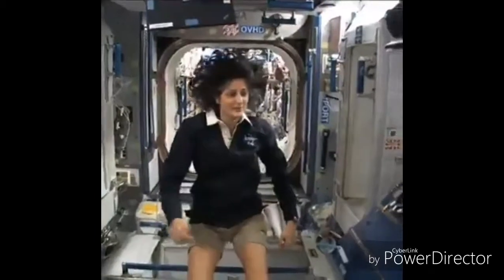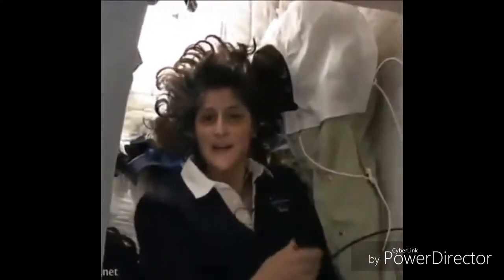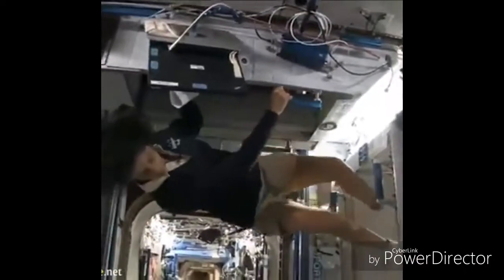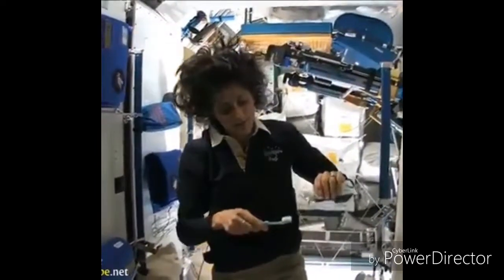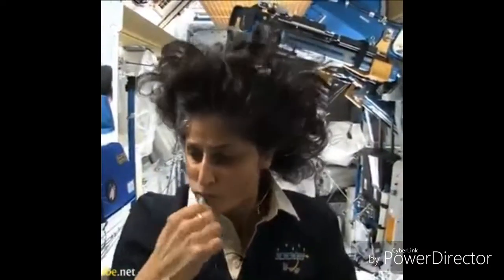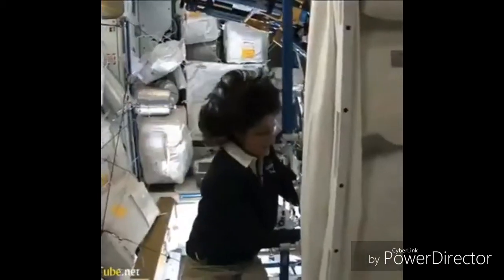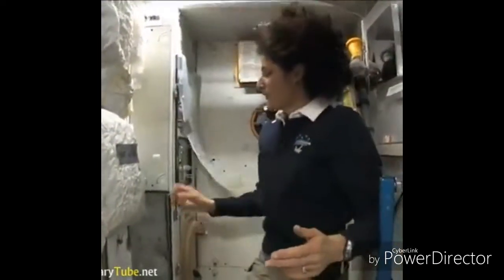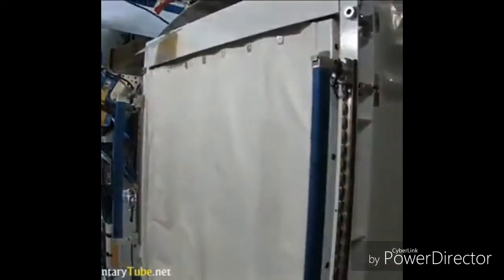দেখে নিন কিভাবে আন্তর্জাতিক মহাকাশ স্টেশনে জীবনযাপন করেন নভোচারীরা।